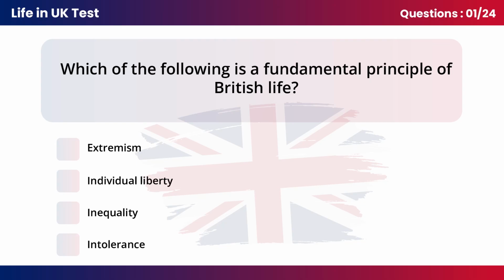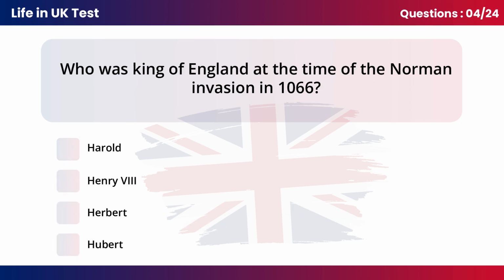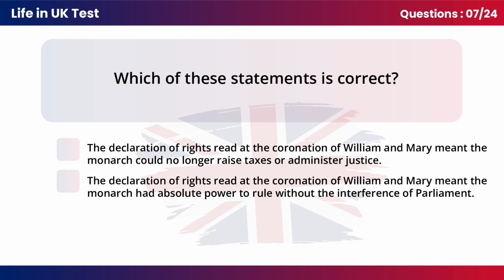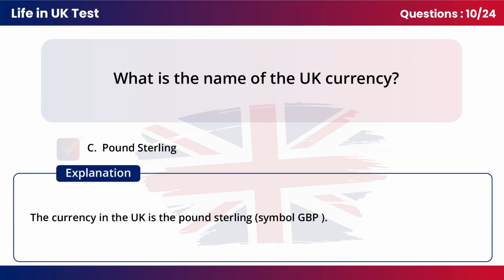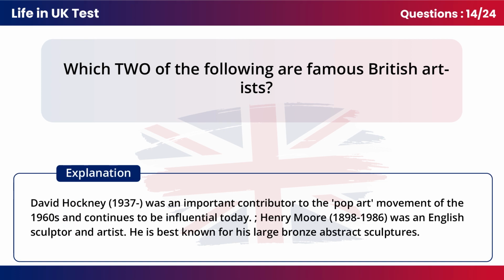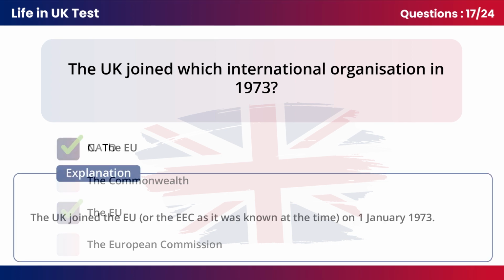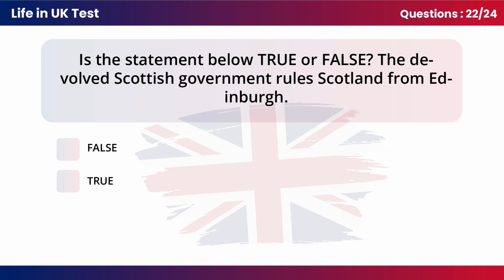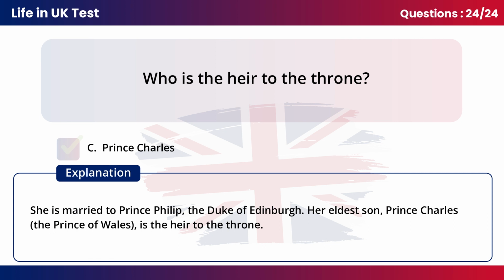life in the uk test 2024 questions and answers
Are you preparing to become a British citizen or settle permanently in the UK? Look no further! Our videos provide a comprehensive study guide covering all key topics required for the test.

From British history and government to society and culture, we offer detailed explanations and practice questions to ensure you're fully prepared.

life in uk test 2024
life in uk test
life uk test 2024
life in the uk test 2024 practice
uk life test 2024
how to pass life in the uk test 2024
life in uk test 2024 free practice
life in the uk test exam 1-16
life in the uk test tips
how to book life in the uk test
life in the uk test centre
life in the uk test preparation
life test uk 2024
uk life test
british citizenship test
english language test for british citizenship
english test for british citizenship
british citizenship english test